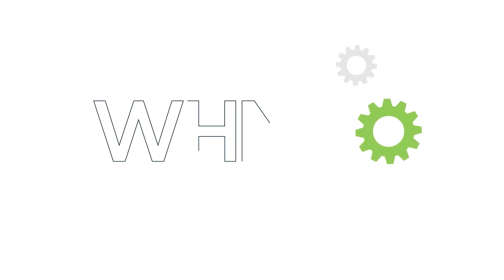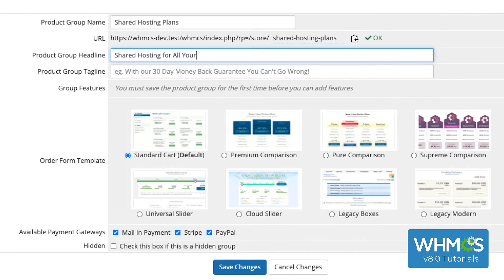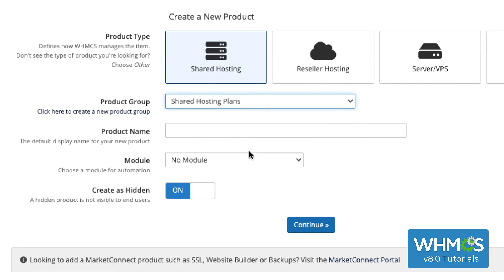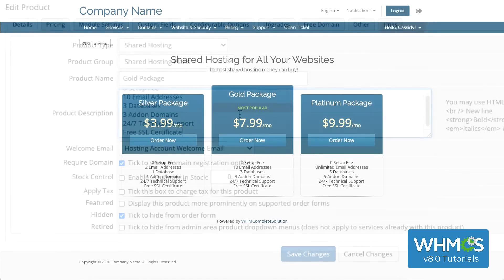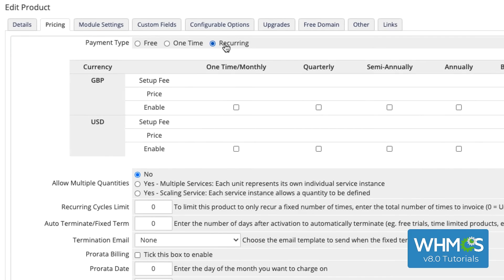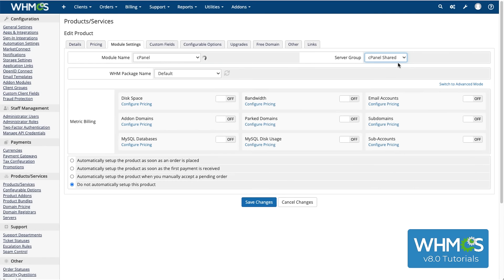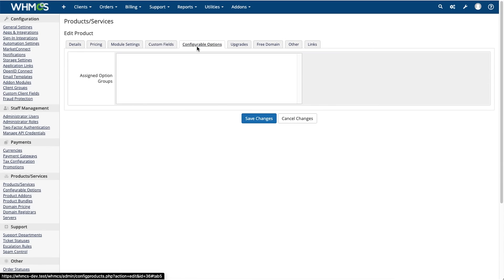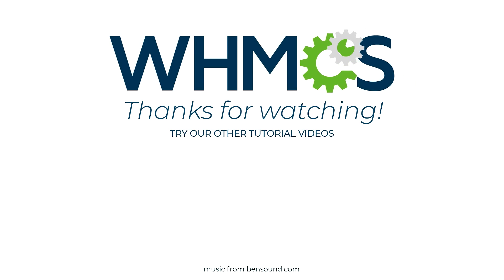Creating a Product in WHMCS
Products are the main method in WHMCS for billing your customers. This video walks you through the process of setting up a product group and product, configuring pricing and configurable options, using modules, and several other steps in WHMCS 8.0. This process differs from the process used in previous WHMCS versions.

0:47 — Create a new product group.
1:54 — Create a new product.
2:45 — Details tab.
4:15 — Pricing tab.
5:06 — Module Settings tab.
6:35 — Other product tabs.
7:06 — Client view.

We filmed this video in WHMCS 8.0.